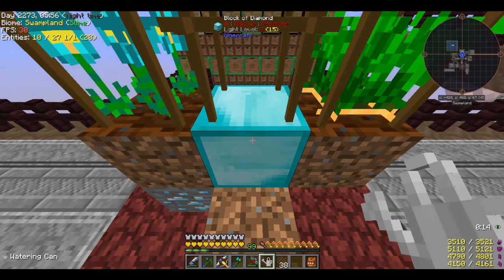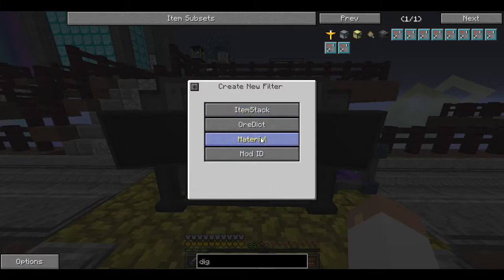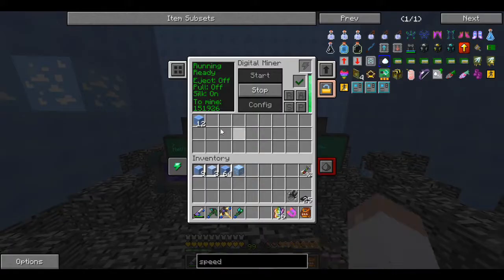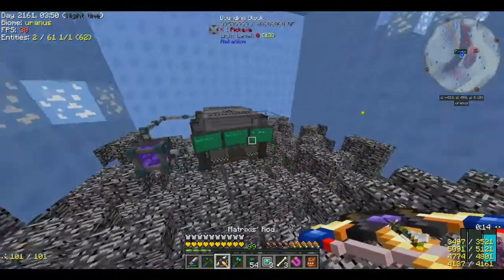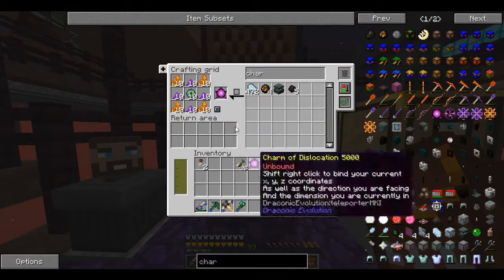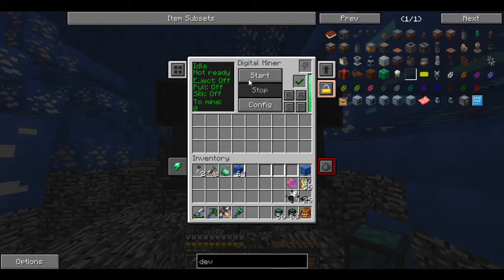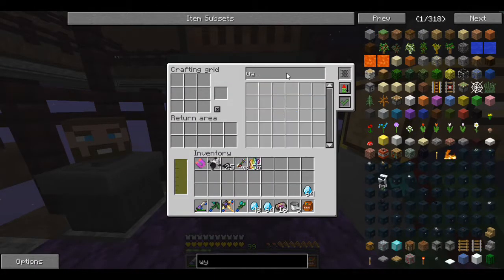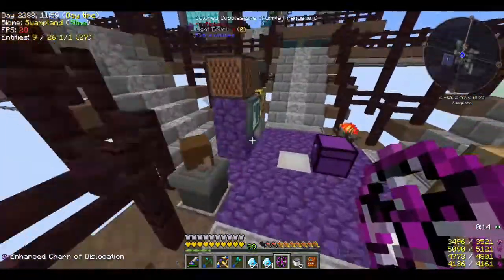Evolution of the Draconic Type - Ep 34 - Project Ozone 2 (Kappa Mode)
a day early, we may be getting more Episodes done. But we made it to Jupiter and now were are ready for Draconic Evolution.